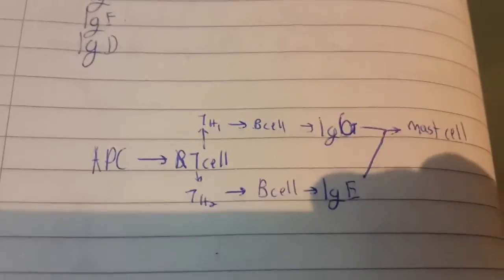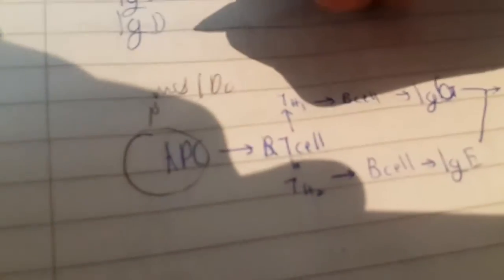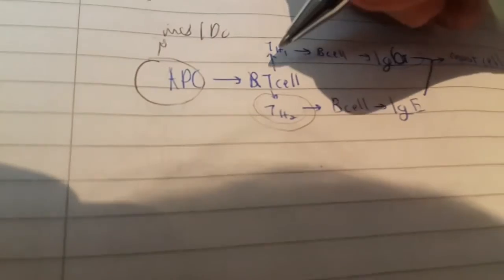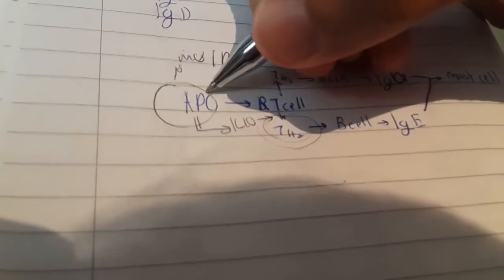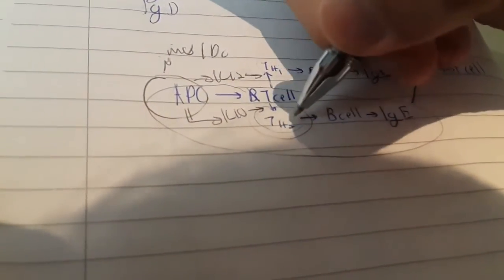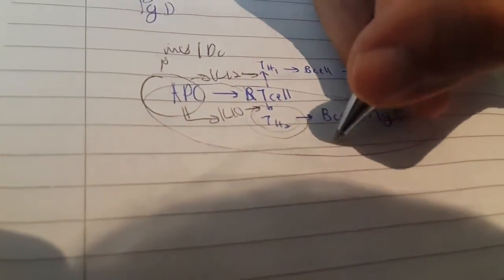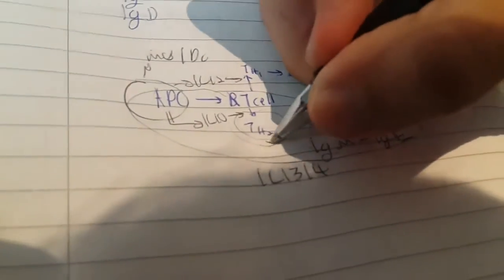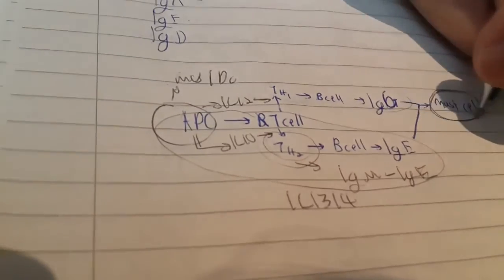Principle seminars 1 adfgkl(structure/function of antibody/allerguc response)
Life of pie